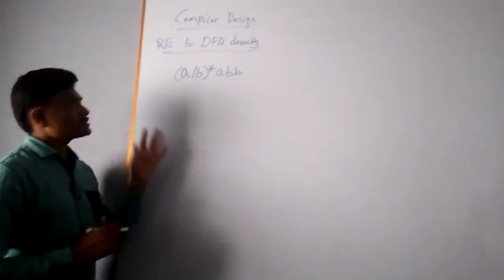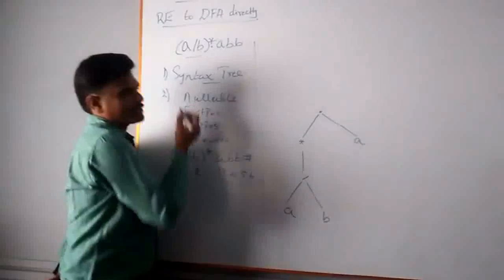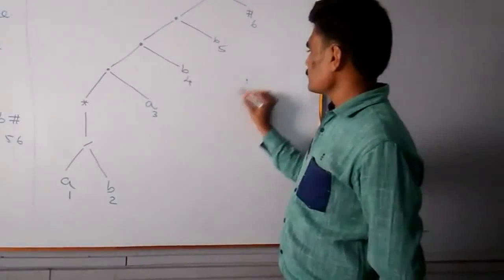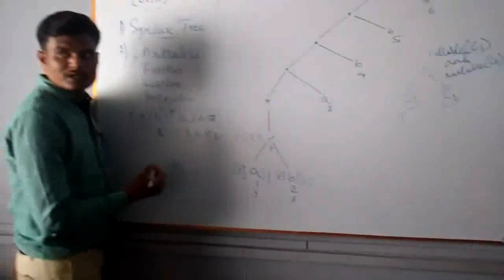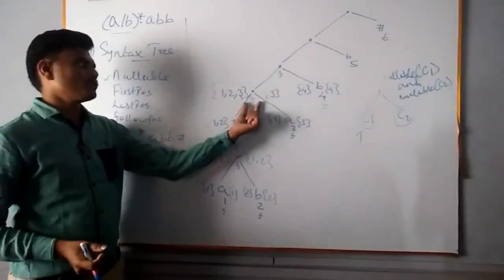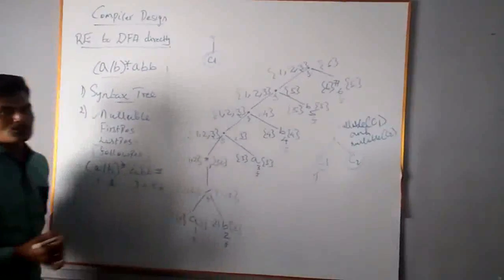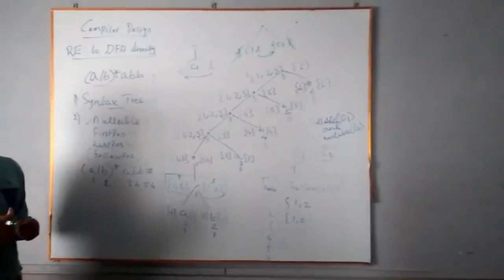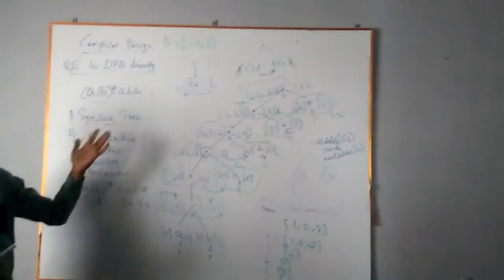Conversion of Regular Expression to DFA (Direct Method)